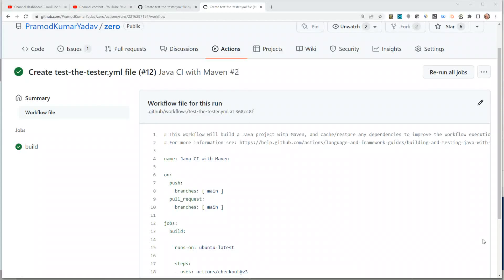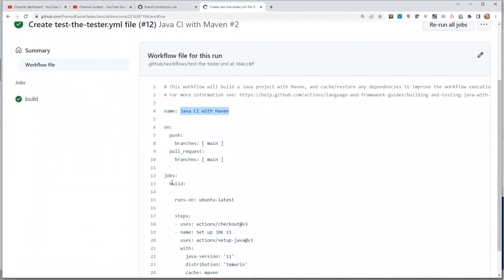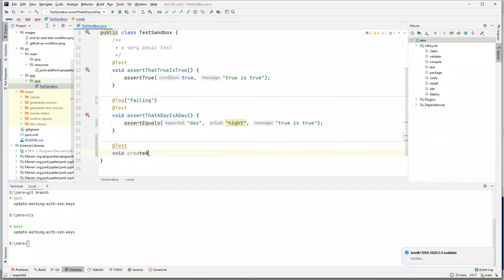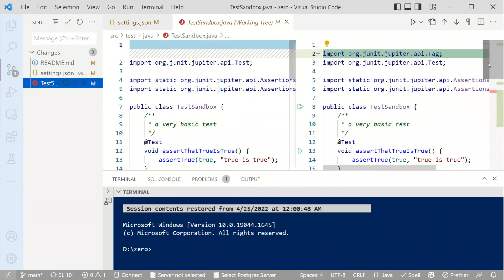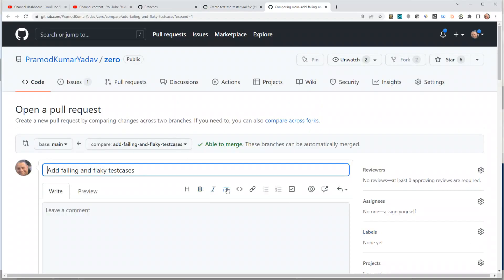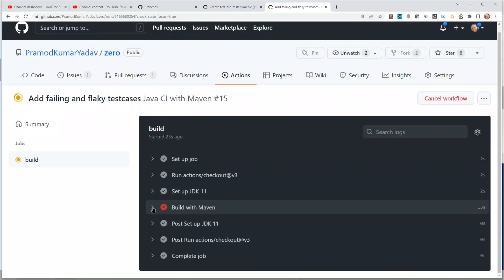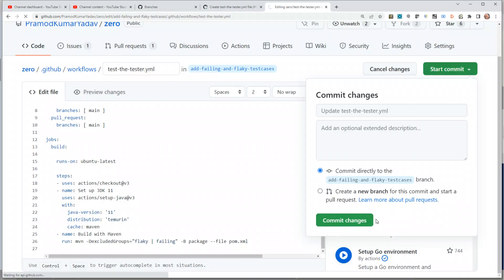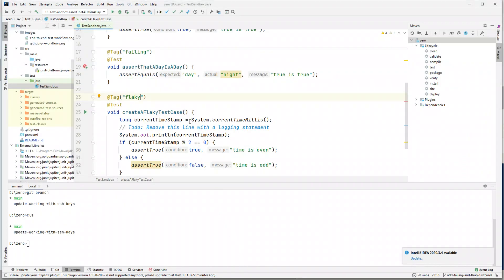#22 GitHub Branch Protection Rules: Making a failing build a blocking criteria to merge PRs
Goals:
1. Making a successful build as a quality gate to prevent breaking changes from merging into your main or develop branches.

Objectives:
1. Using GitHub branch protection settings, show how easy it is to setup this quality gate.
2. Give practical examples of how to move forward when say you may have flaky or breaking tests in your test framework.
Tip: You can do it as below:
`mvn clean -DexcludedGroups="flaky | broken | failing" test`

What's next?
- Adding logging capabilities to our test framework